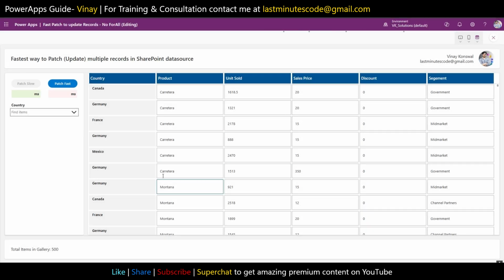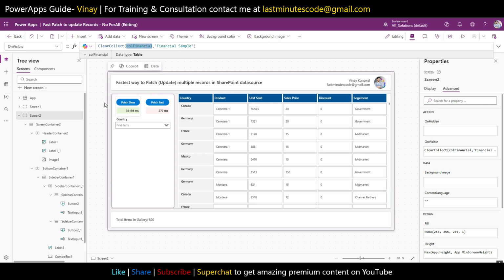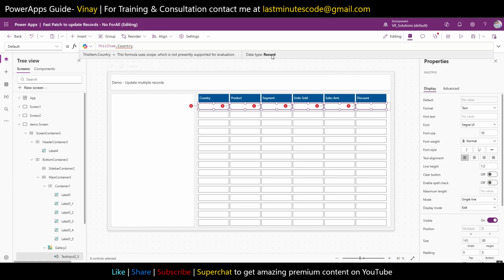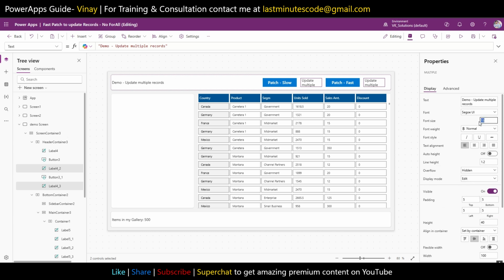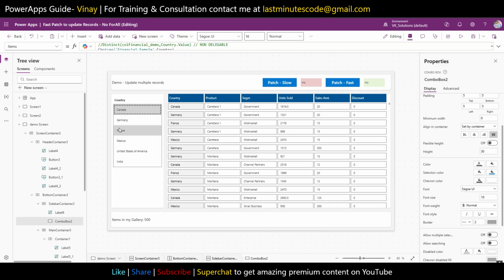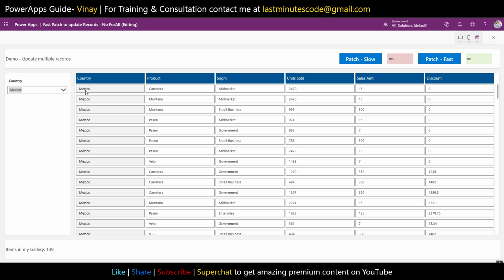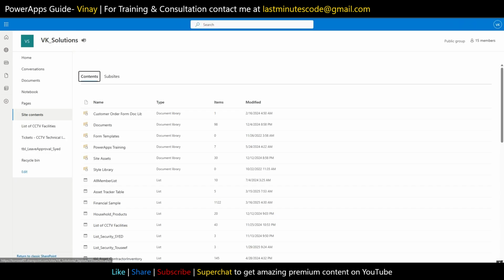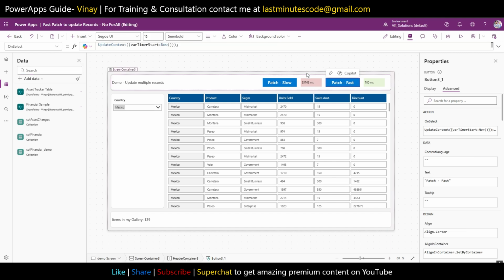Learn to efficiently update bulk records from Canvas App to SharePoint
Are you facing slow performance when updating multiple records from a PowerApps Canvas App to SharePoint? In this tutorial, I walk you through two different approaches to efficiently updating multiple records in a gallery, helping you improve app performance and user experience.

🔍 What You’ll Learn in This Video:
✅ Traditional Approach: Using ForAll + Patch

This method updates records one by one, which can be slow and inefficient, especially when dealing with large datasets.
✅ Optimized Approach: Using Collections + Single Patch

Instead of processing each record separately, we leverage collections to batch update multiple records in a single action, significantly reducing execution time and improving efficiency.
🏆 Why This Matters:
Updating multiple records efficiently is crucial for apps handling large datasets. A slow app can frustrate users and reduce productivity. By implementing this improved method, you can ensure faster updates, better user experience, and optimized app performance.

📺 Watch the full tutorial to transform the way you update records in PowerApps!